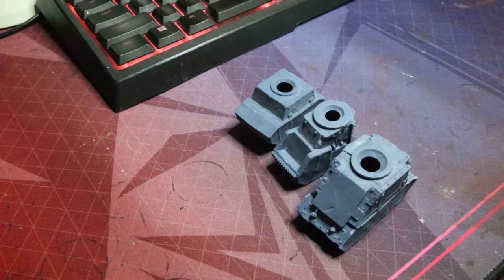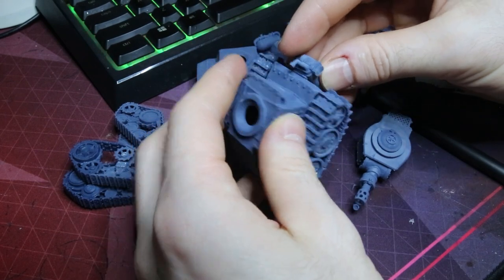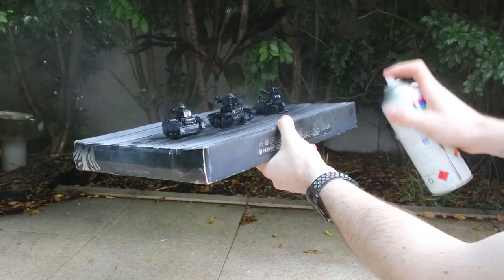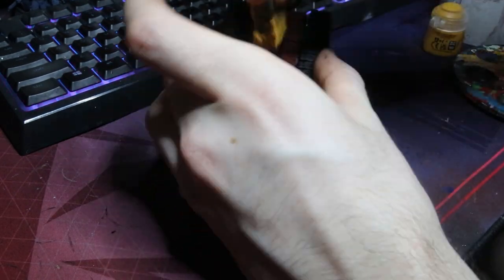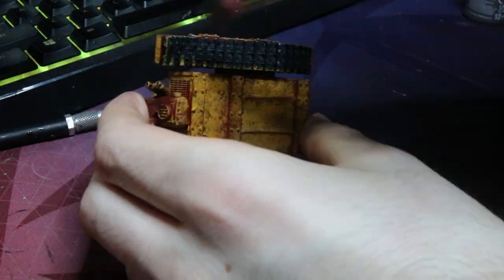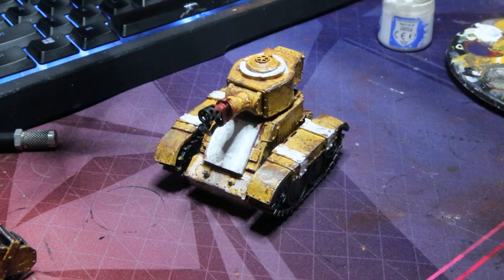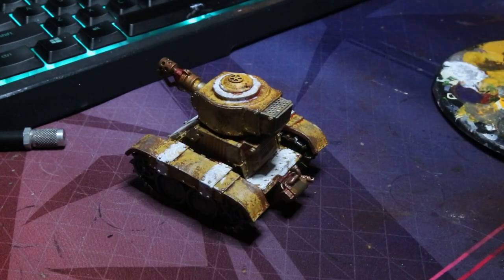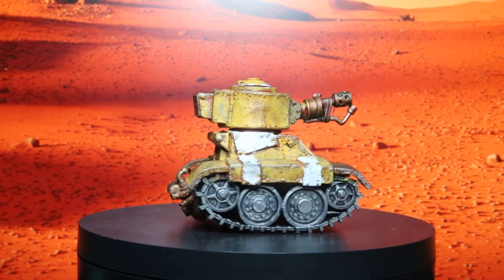3D Printing The Coolest Grot Tanks You've Ever Seen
In this week's video I'll quickly run you through how I printed and painted up the first few Grot tanks for my brand new 2000 point, Grot Legion army. I'll run you through how to do some quick and easy weathering, while making the most of sponging techniques that help get the model done fast.

As for the army, over the next few month I plan to print and paint a 2000 point Ork army that solely consists of grot units. This video will just be a brief intro into what I'm doing whereas the next episode in this series will give you a full overview of how I plan to tackle this monstrous project.

00:00 Intro
00:39 Assembly
02:13 Priming the Minis
02:47 Red Basecoat
03:23 Sponging Yellow Armor
03:52 Yellow Armor Cleanup
04:13 Weathering Panels
04:43 Metal Armor Panel Chipping
05:04 Picking out panels with White
05:54 Brass/Copper Metalics
06:34 Shading/Weathering Metalics
07:17 Model Showcase and Channel Updates